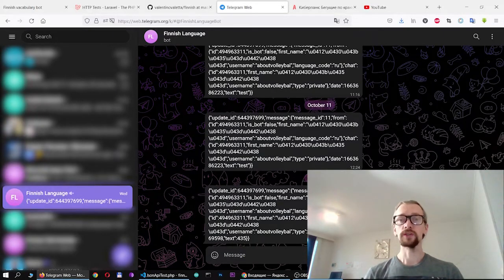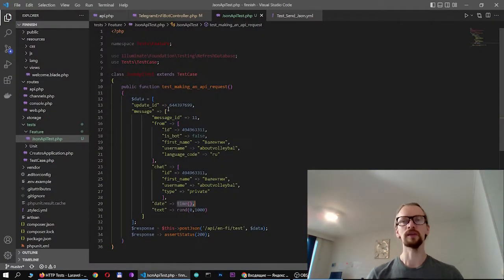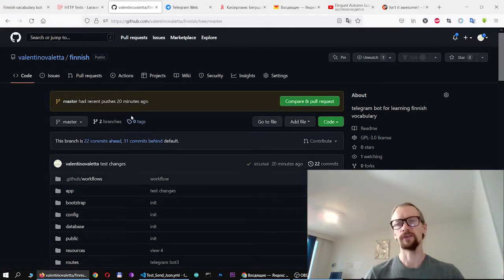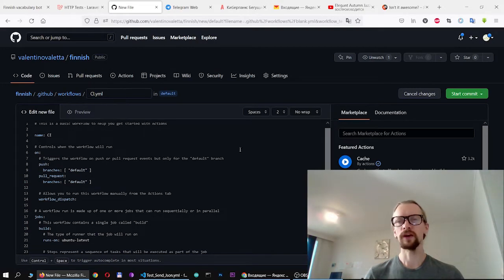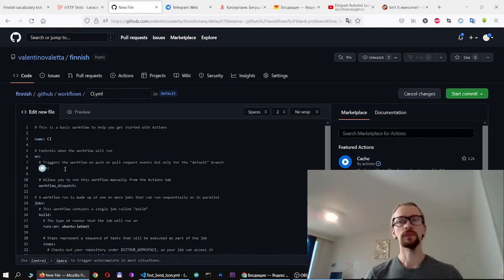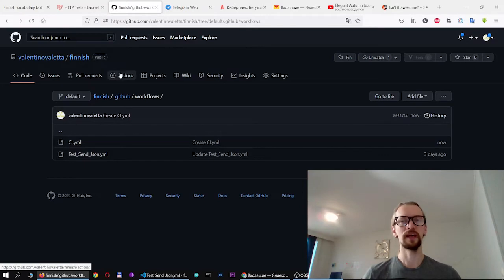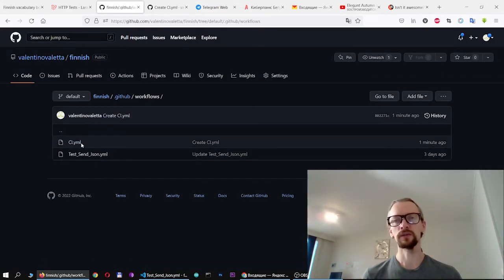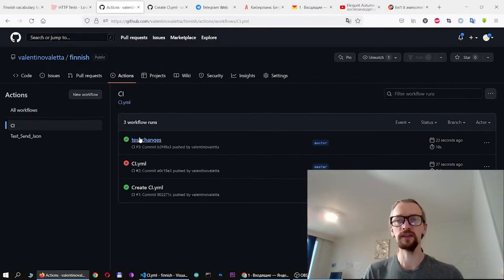PHP Telegram bot №2 Github Actions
Hey! Whats up YouTube? How are you today?

Today we are gonna talk about github actions, infinite implementation and testing automatization.
In a few words, i want to make a test for our project, run it automatically when we push new features on github and after that we will create a continuesly delivery system for update the code on a hosting provider, so i don't need to login to host and pull it from github by myself.

Ok, ready? Let's get started.